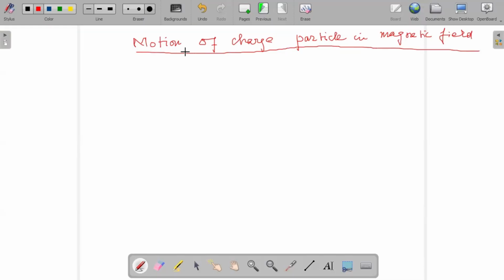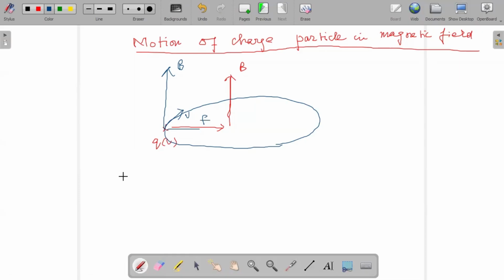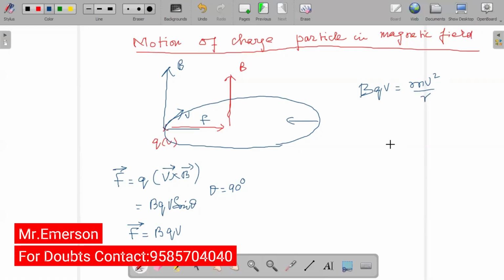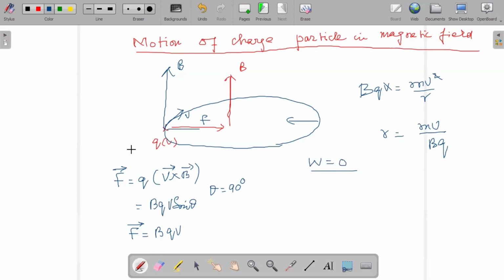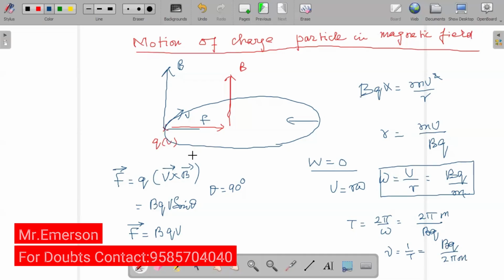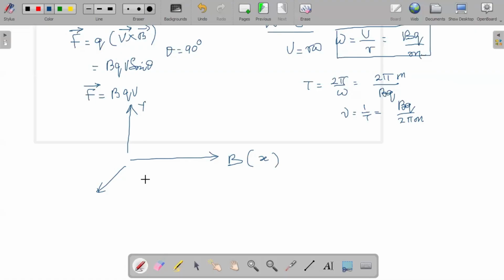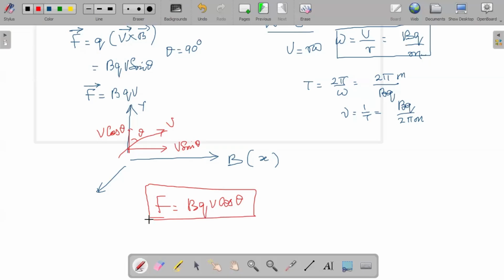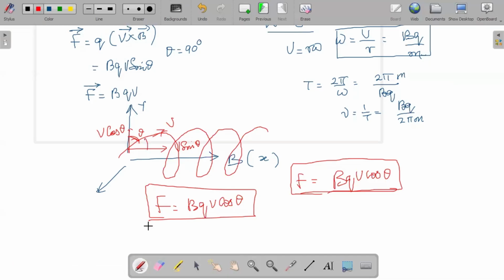Motion of Charge particle in magnetic field|Explained in Tamil and English